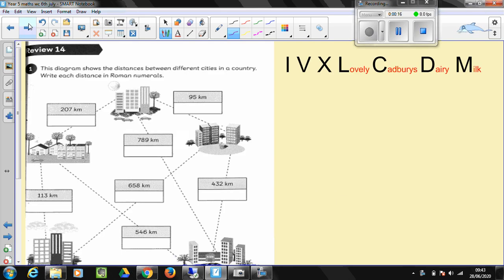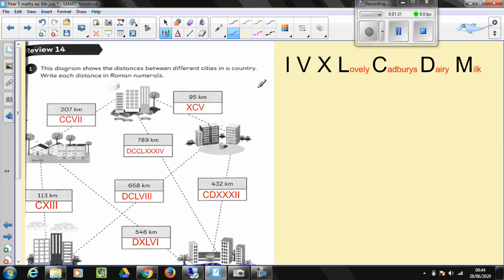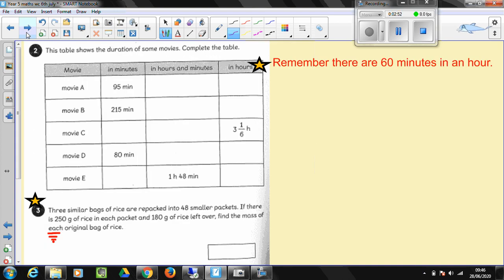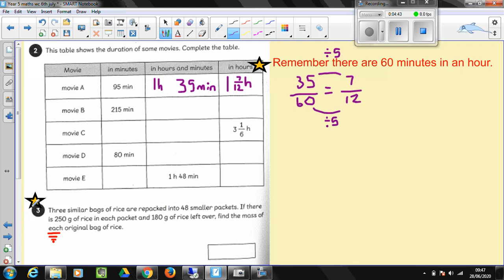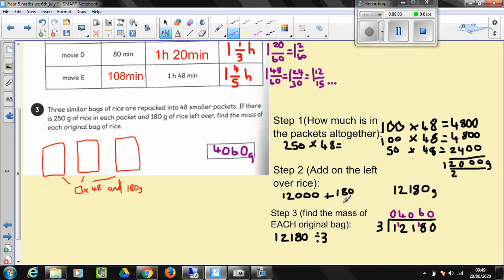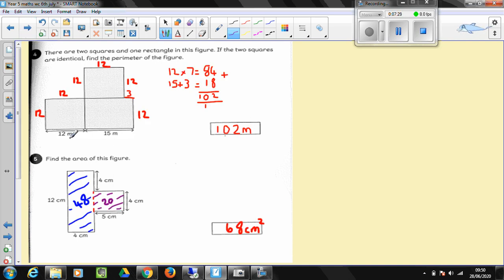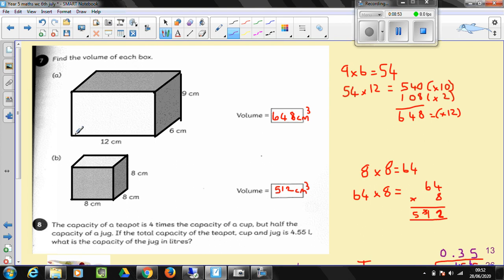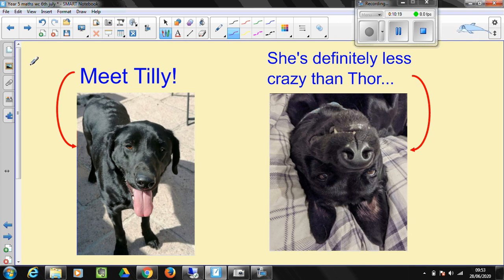Year 5 Maths WC 6th July session 1